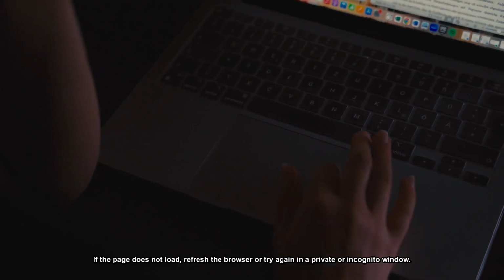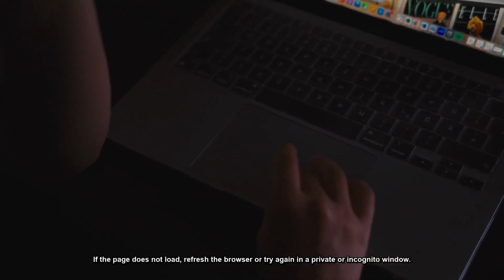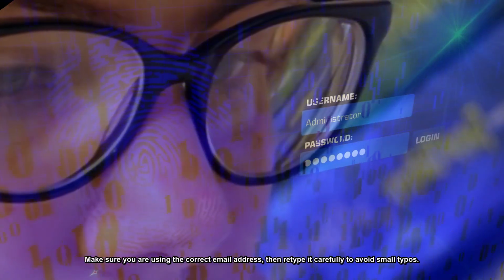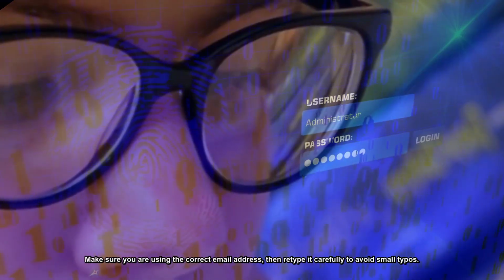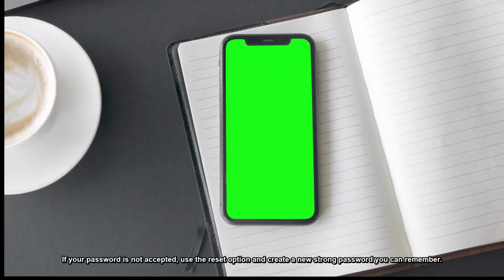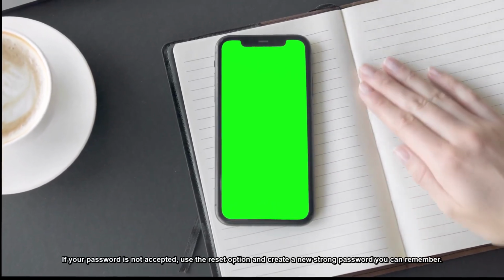How to Login to SpringerLink – Access Journals and Research Articles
Unlock the world of academic research with our step-by-step guide on how to login to SpringerLink! In this video, we'll walk you through the process of accessing a vast collection of journals, research articles, and publications. Whether you’re a student, researcher, or academic professional, learning how to navigate SpringerLink is essential for your studies. Don't miss out on valuable resources—watch now and enhance your research skills!